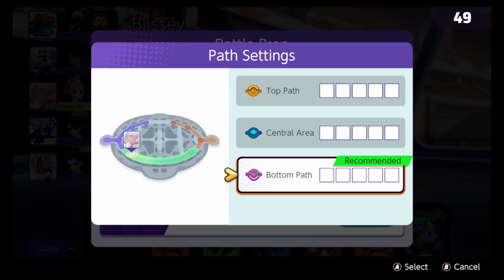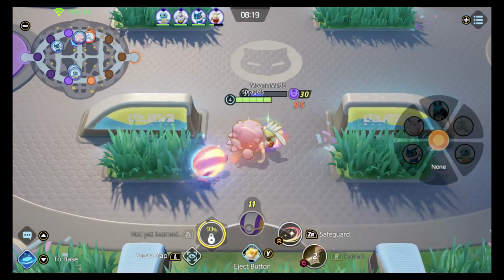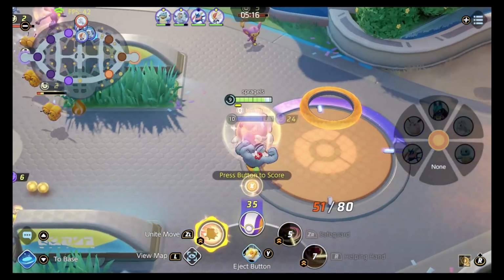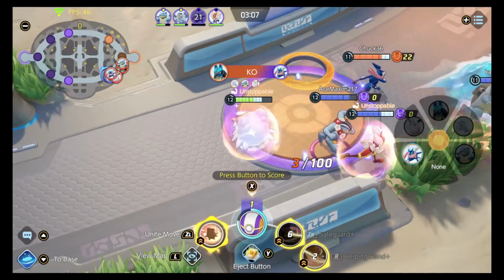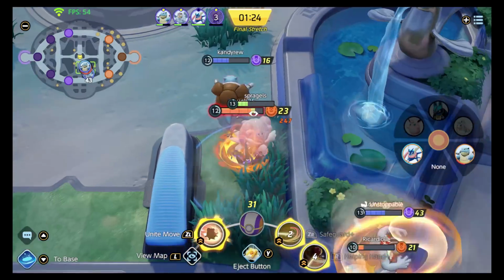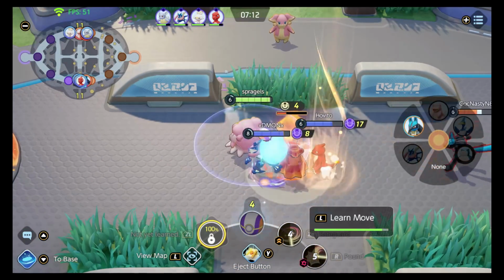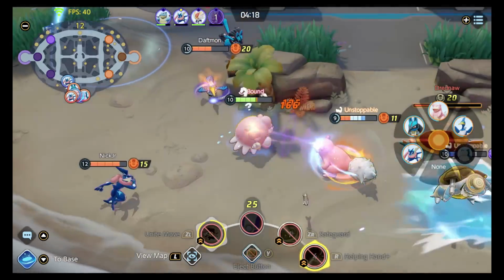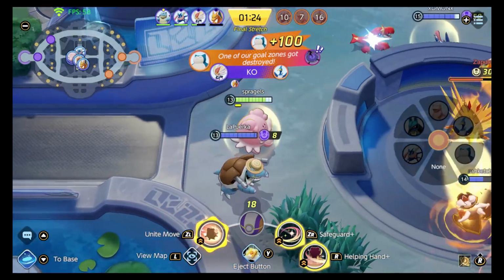NEW Buffed Blissey Build *New Blissey Meta??* - Pokémon Unite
The only change from the recent patch (besides holowear and maybe bug fixes?) is that Blissey got both a special defense boost and Safegaurd got buffed. Now you get an instant shield when cast, so does your ally, plus it's original hinderance cleanse. It's really fun and I can see this being the preferred choice for teams. It really stops Pokémon like wiggly from ruining your carry. 2 back to back Master rank matches. Yeehaw!

Beginner tips and tricks, Beginner guide, Advanced tips